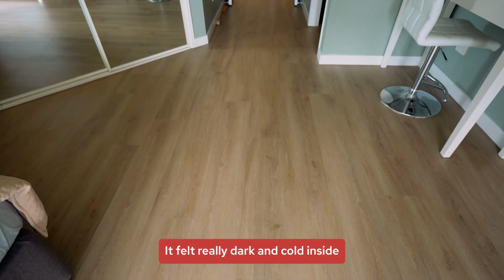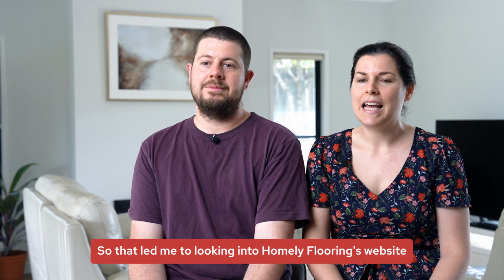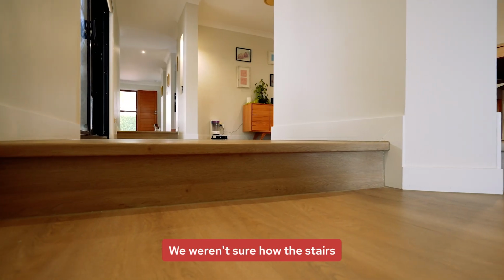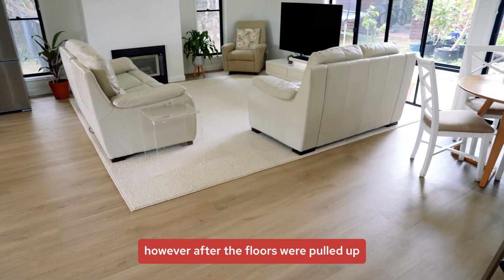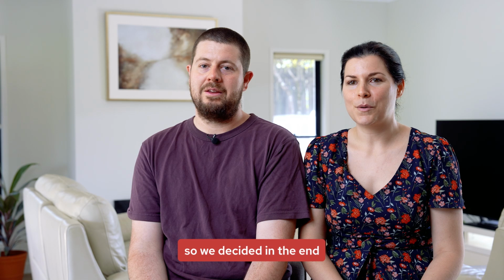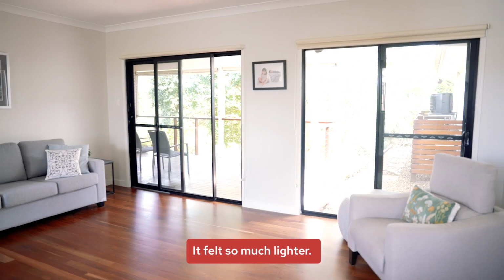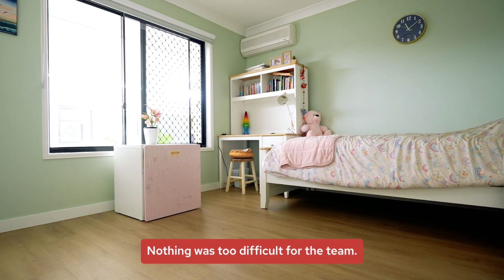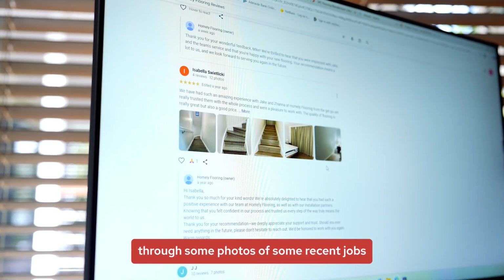Customer Testimonial | Homely Flooring Review & Transformation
✨ Customer Video Testimonial Spotlight ✨

We’re so grateful to our wonderful customers for sharing their experience with Homely Flooring.

It’s feedback like this that reminds us why we do what we do — helping families create spaces that feel warm, inviting, and truly like home.
Thank you for trusting us with your home! 🏡

👉 Thinking about updating your floors? Contact Homely Flooring today for expert advice and high-quality flooring solutions.